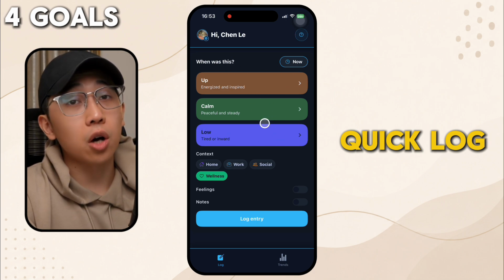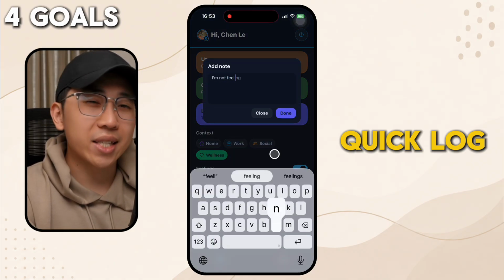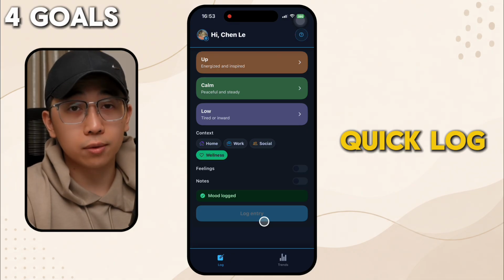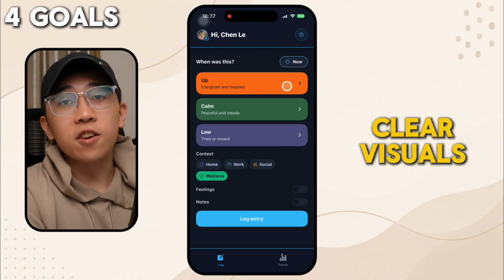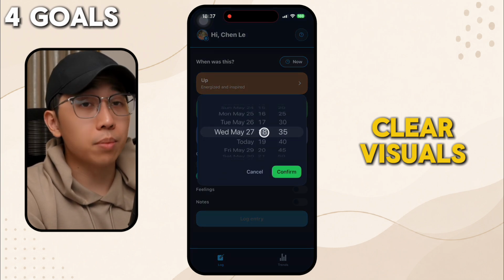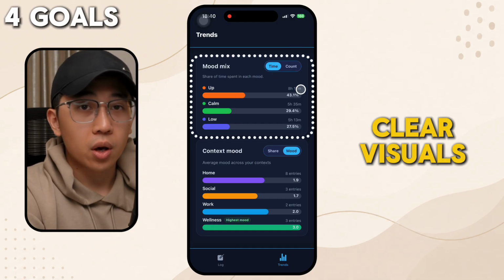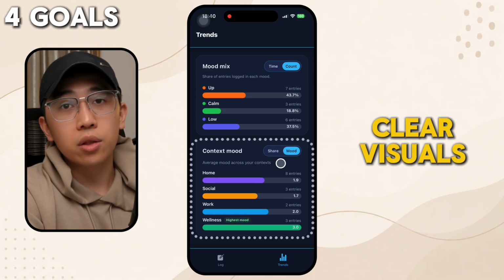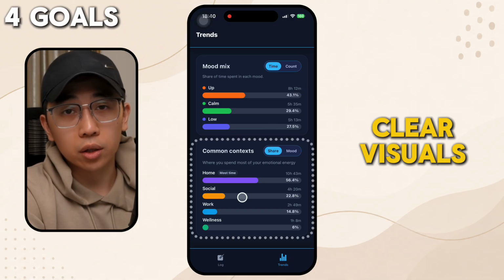I Built the First Version of Moodii | Part 2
I built the first working version of Moodii, my simple mood tracker.

This is Part 2 of the Moodii build series: turning the Week 1 direction into a usable app with quick logging, simple contexts, clear visuals, and locally saved data.

If you were using a mood tracker, what would make you keep using it?

Timestamps:
00:00 Intro
00:24 Recap
01:22 App showcase
04:25 Next
05:46 Ending